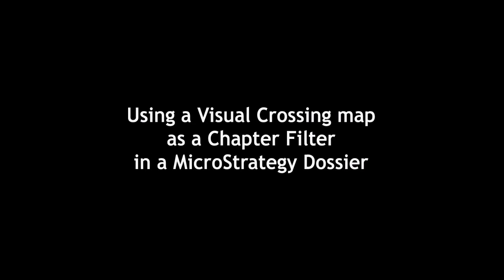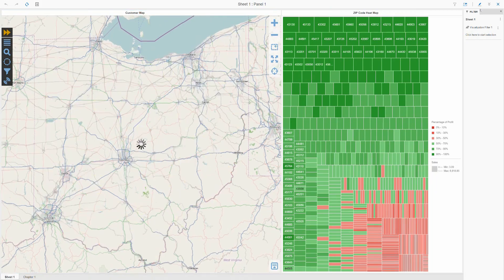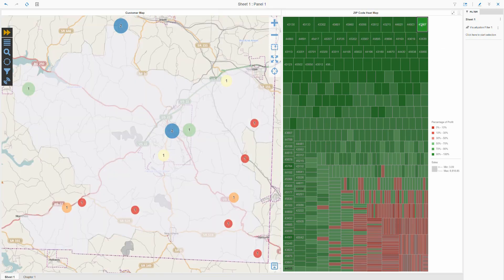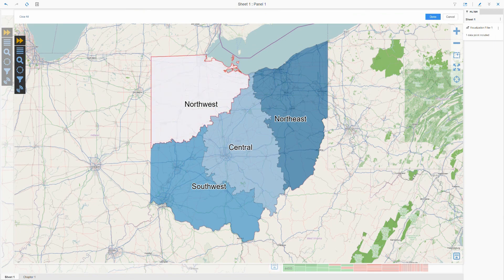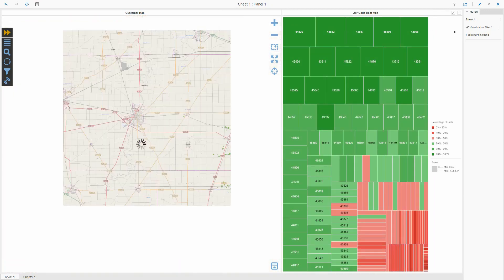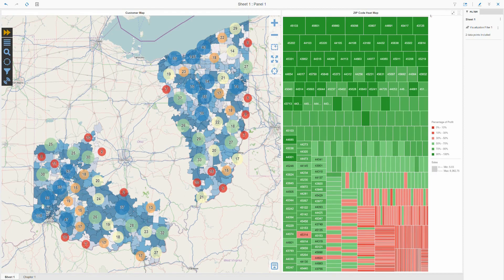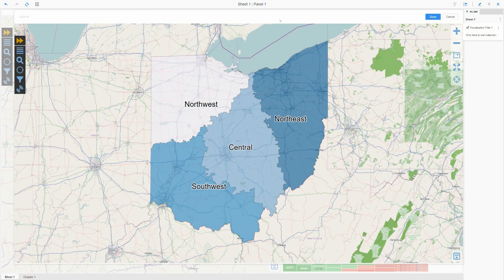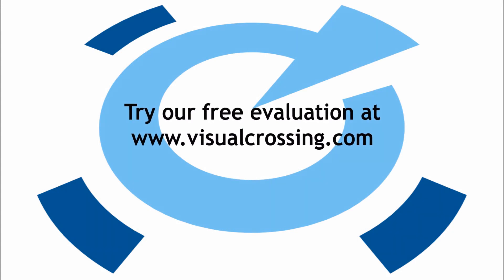Maps in MicroStrategy Dossiers Chapter Filter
This video shows the deep integration of Visual Crossing Maps in MicroStrategy Dossiers using the Chapter Filter functionality available in MicroStrategy 10.10 and later.  You can now set up a Visual Crossing map to act as a fully interactive filter for the Chapters of your Dossier.  Coupled with Visual Crossing’s traditionally strong MicroStrategy integration features such as selectors, filtering, and prompting, Visual Crossing continues to offer unparalleled support for the latest MicroStrategy functionality.